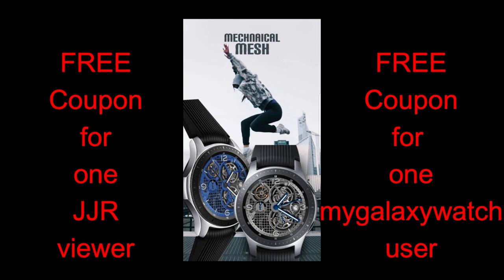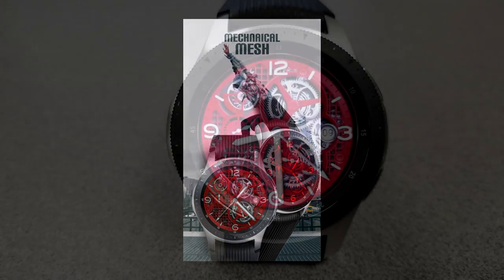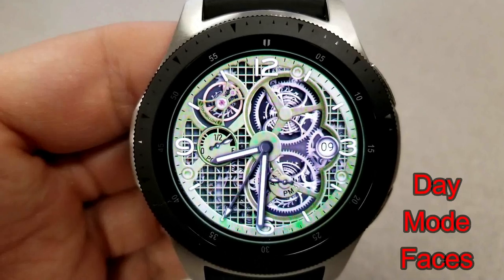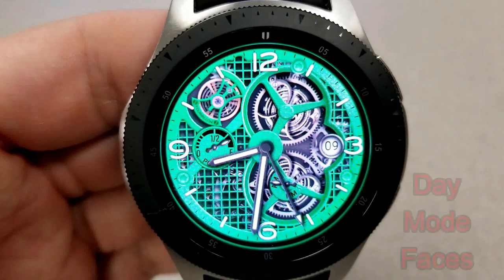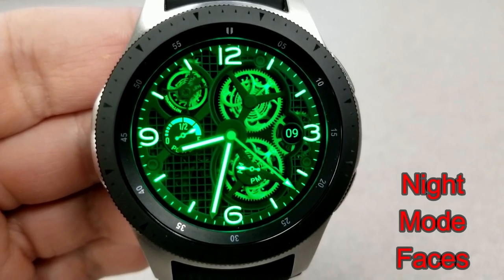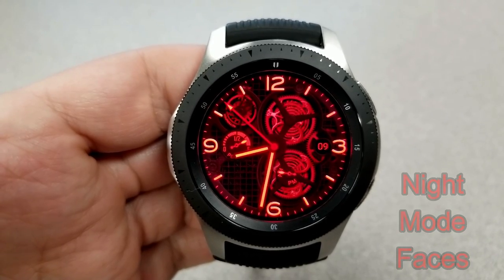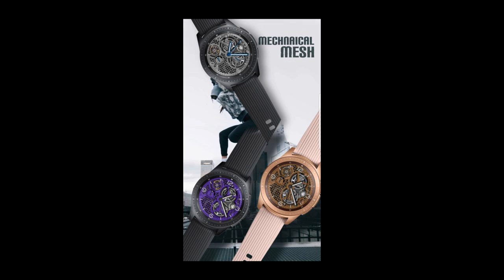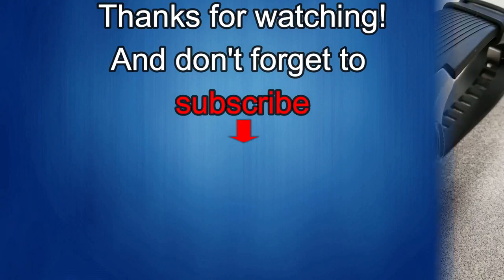Samsung Galaxy Watch/Gear Watch Faces by Belvek - FREE Coupon Giveaway Contest! Jibber Jab Reviews!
My Galaxy - Belvek EOD